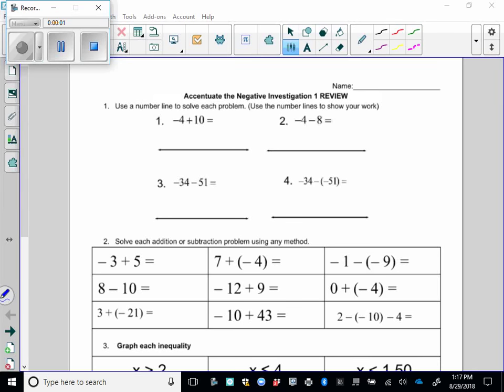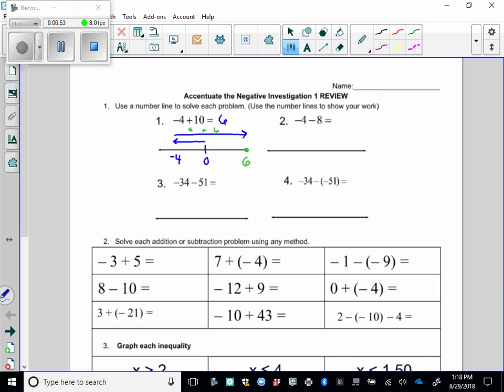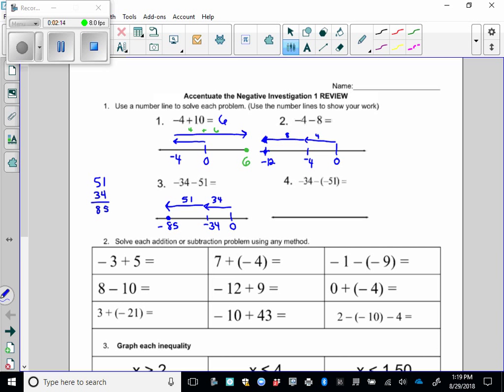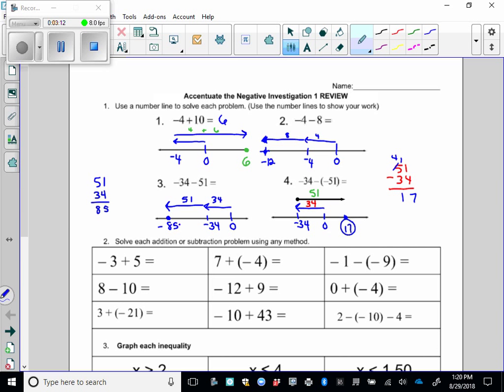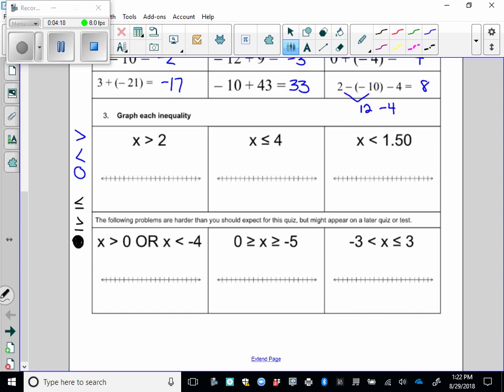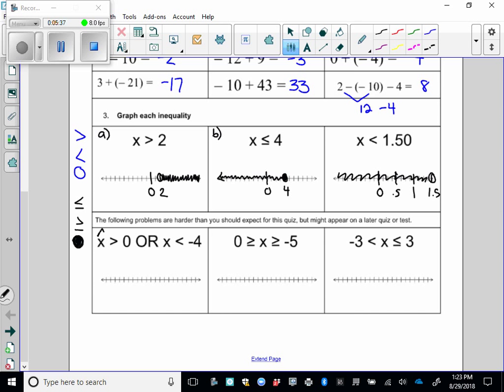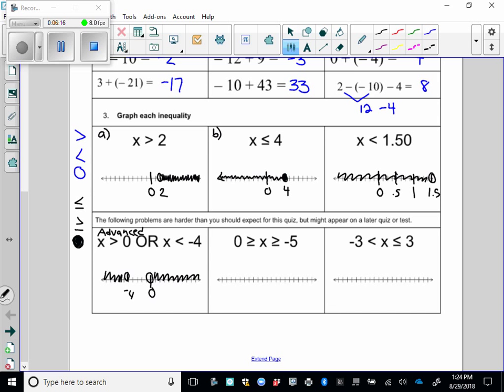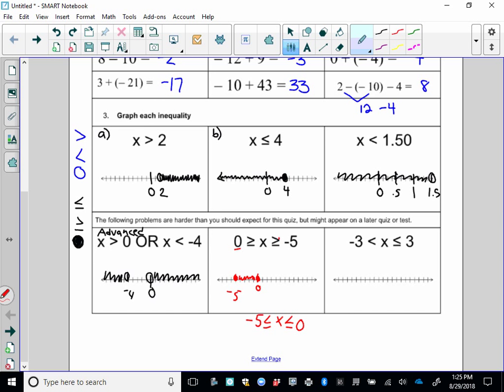AN Investigation review WS page 1